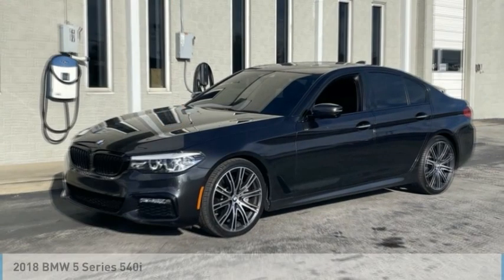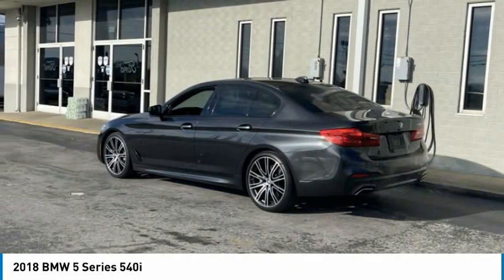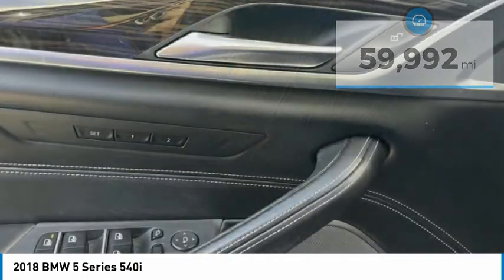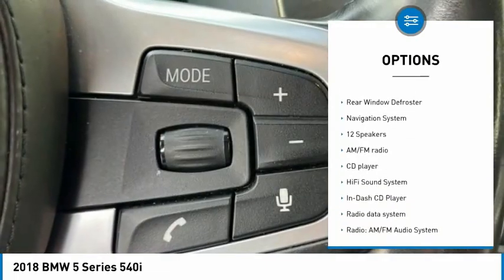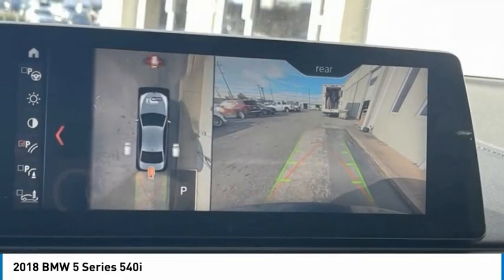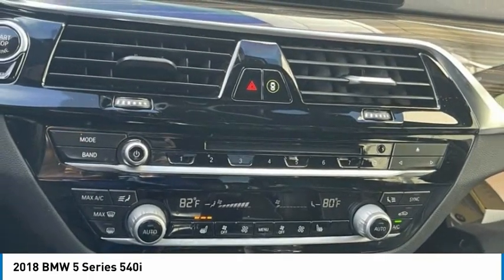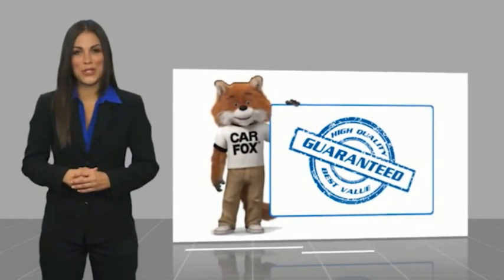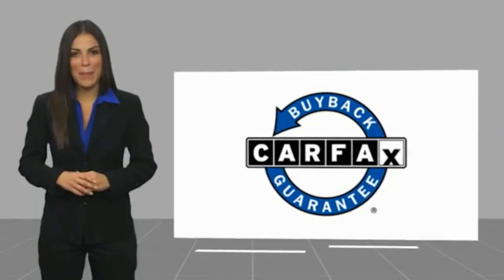2018 BMW 5 Series 540i in Chattanooga 62781A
2018 BMW 5 Series 540i